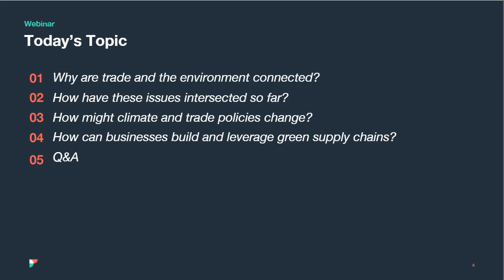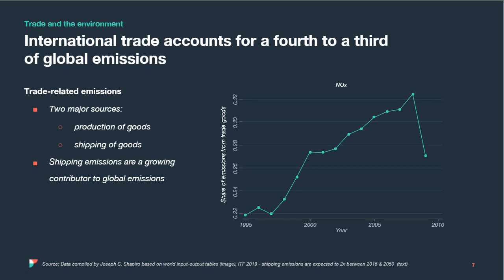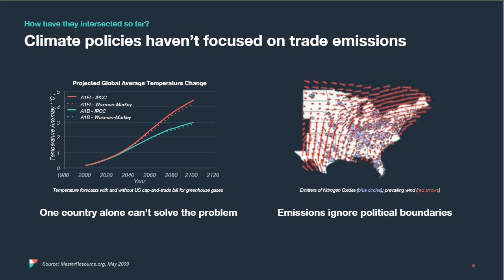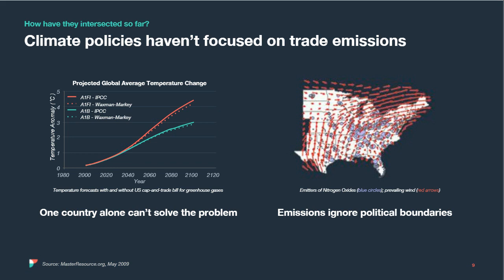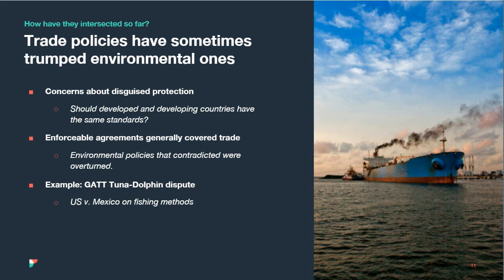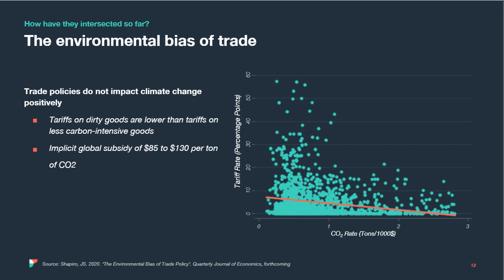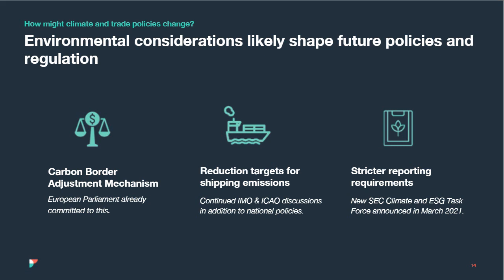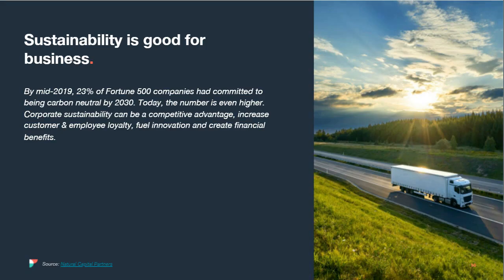State of Trade: The Economics of Green Supply Chains | Flexport Webinar, April 2021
State of Trade: The Economics of Green Supply Chains
Flexport Webinar
April 2021

Both the Biden team and EU show renewed interest in addressing environmental concerns, climate change and carbon emissions in particular. How will that affect business and logistics? What are businesses doing to shape their own environmental impacts?